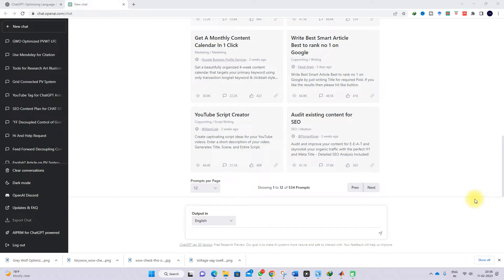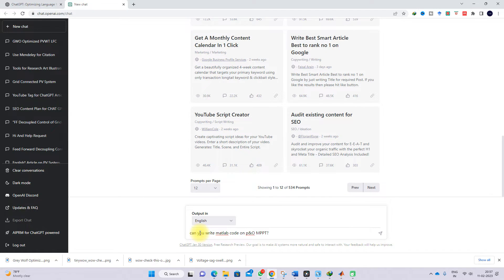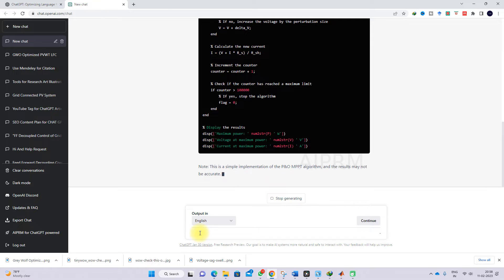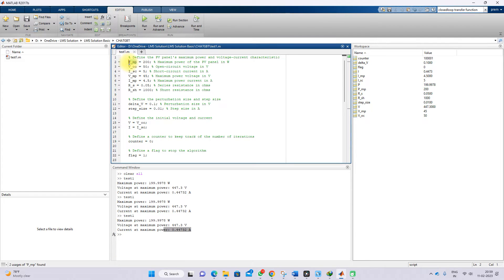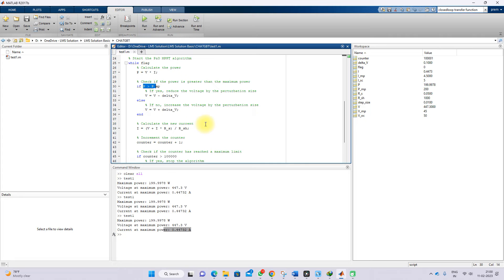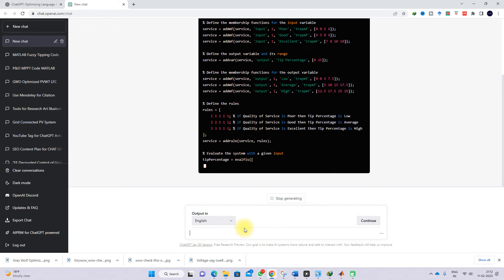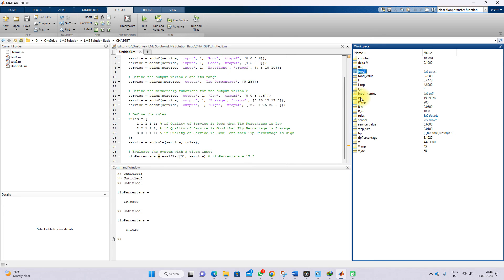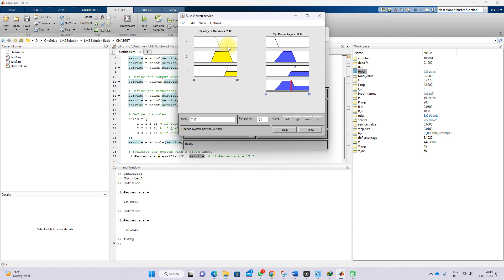Writing MATLAB Code Using ChatGPT | MPPT & Fuzzy Logic Code Generation | ChatGPT MATLAB Tutorial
🧾 Description

In this video, you’ll learn how to use ChatGPT to write, debug, and generate MATLAB code automatically for engineering applications like Maximum Power Point Tracking (MPPT) and Fuzzy Logic Control.

This tutorial demonstrates step-by-step how to use ChatGPT as an AI-powered MATLAB assistant for simulation, algorithm development, and control system design. You’ll see practical examples where ChatGPT generates MATLAB code for:

The Perturb and Observe (P&O) MPPT algorithm for photovoltaic (PV) systems

The Fuzzy Logic Tipping problem, showcasing fuzzy inference and rule-based reasoning

Watch as we test the generated MATLAB scripts, verify outputs, and analyze the results — all within MATLAB/Simulink. This tutorial is ideal for students, researchers, and educators who want to enhance productivity using AI-driven code generation in MATLAB.

What You’ll Learn:
✅ How to use ChatGPT for MATLAB coding and debugging
✅ P&O MPPT algorithm code generation and explanation
✅ Fuzzy Logic System (FIS) creation using ChatGPT
✅ Practical simulation and validation steps in MATLAB
✅ Educational benefits of integrating ChatGPT in engineering workflows

⚙️ Specifications

AI Tool: ChatGPT (OpenAI)

Environment: MATLAB R2023a

Case Study 1: P&O MPPT Algorithm (≈ 200 W PV module)

Case Study 2: Fuzzy Logic Tipping Example (Mamdani FIS)

MPPT Results:

Pmax = 199.99 W

Vmpp = 47.3 V

Impp = 4.47 A

Fuzzy Logic Results:

Tip Output Range: 3%–19.95%

Inputs: Service Quality, Food Quality

Output: Tip Percentage

🔑 Key Points

00:00 – Introduction – Why ChatGPT is a game-changer for MATLAB users
01:25 – ChatGPT Interface Overview – How to access and use it for code generation
03:10 – Case Study 1: MPPT Algorithm – Writing P&O MPPT code using ChatGPT
05:30 – MATLAB Testing & Results – Running the generated MPPT script
07:15 – Case Study 2: Fuzzy Logic Tipping Example – Generating a FIS model
09:20 – Simulation Results in MATLAB – Tip output and fuzzy rule verification
11:00 – Discussion – Benefits, limitations, and educational insights
12:30 – Conclusion – AI-driven MATLAB programming for research